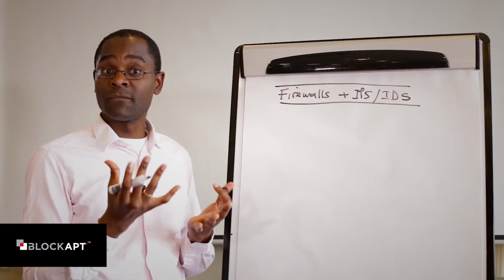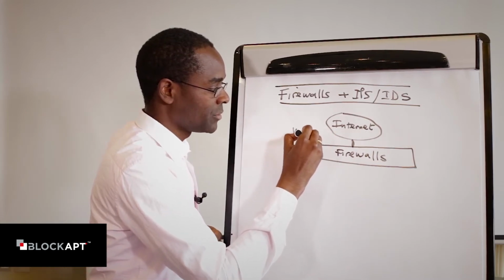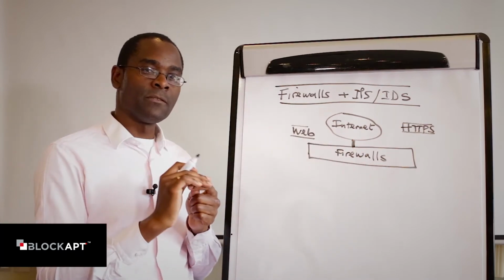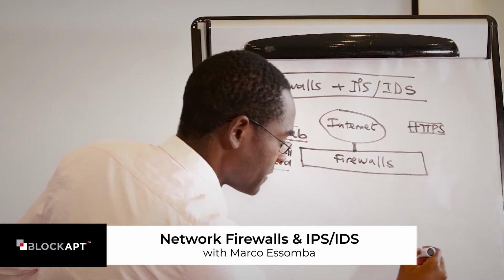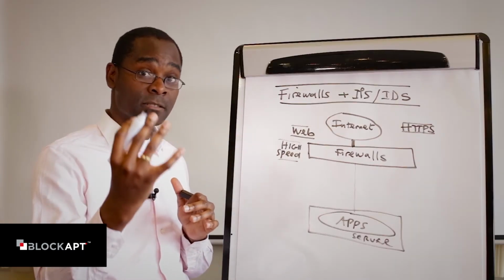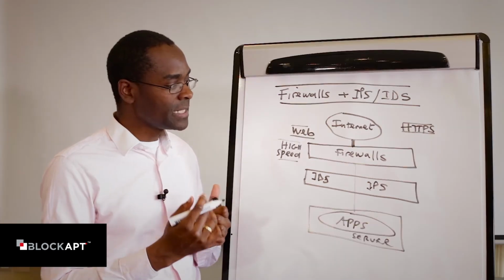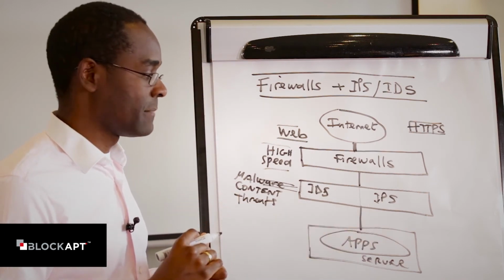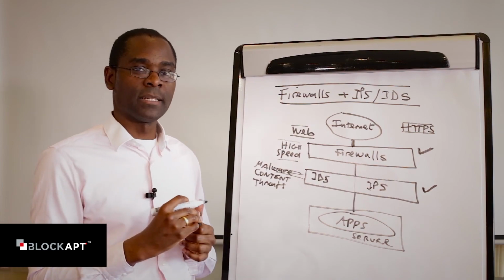Protect cloud or on-prem networks with IPS/IDS Explained | By Marco Essomba, Founder & CTO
Learn how network Intrusion Detection System (IDS) and Intrusion Protection System (IPS) are essential to the protection of networks in the cloud or on-premises. An IPS is designed to identify suspicious & malicious activity through network traffic and block it. An IDS on the other hand will monitor and discover whether your network is being attacked and generate alerts - but without taking action.

This is a collection of tech bites videos on various network and cybersecurity topics. Marco Essomba, Founder & CTO @BlockAPT, is a Certified Application Delivery Networking & Cyber Security Expert with an industry leading reputation. He was nominated as top 100 Global Twitter Influencers to follow for 2022 by Engati.